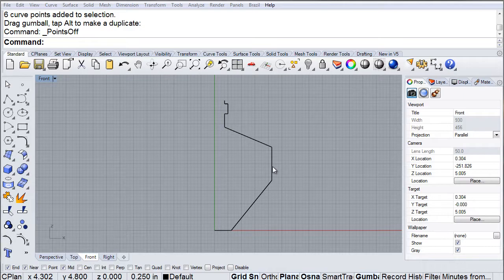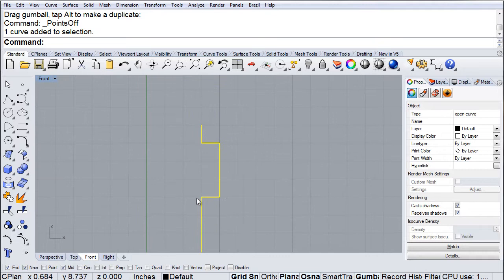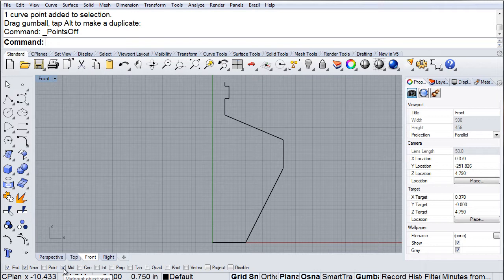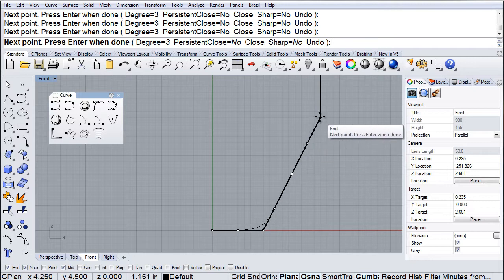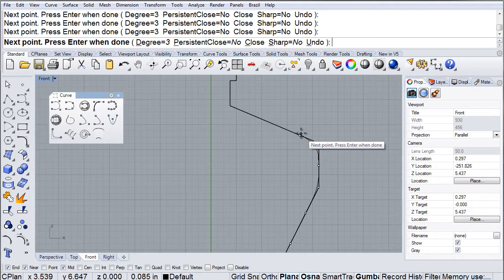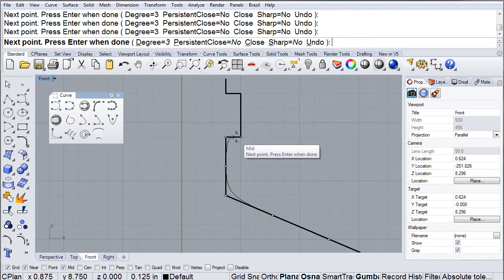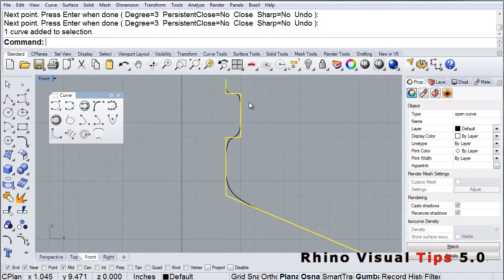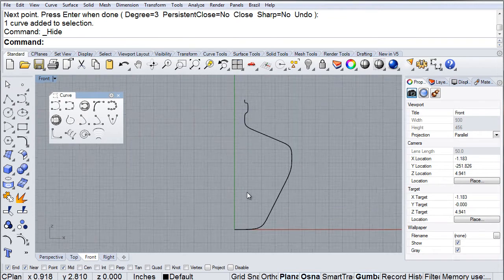03 09 10 Visual Tips 5: EXERCISE 1 Bottle Profile